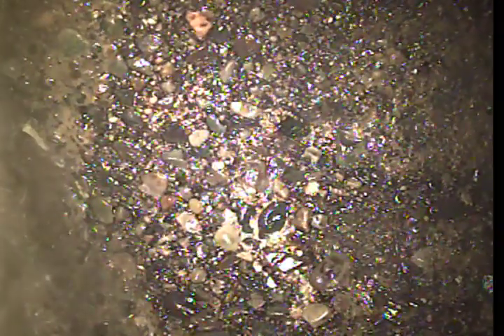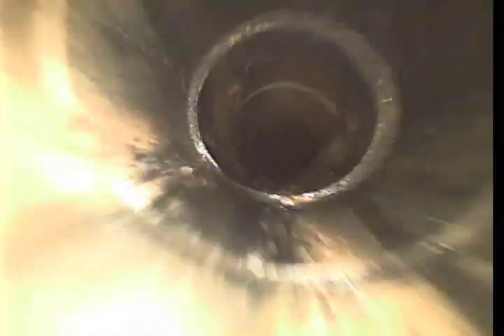12614 S Clearlake Rd